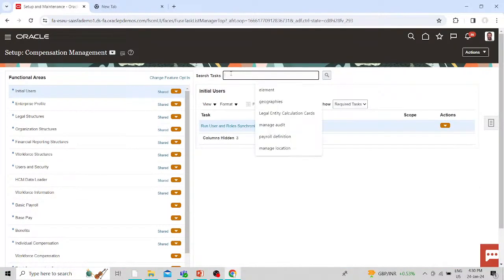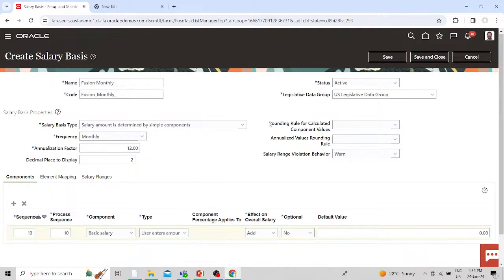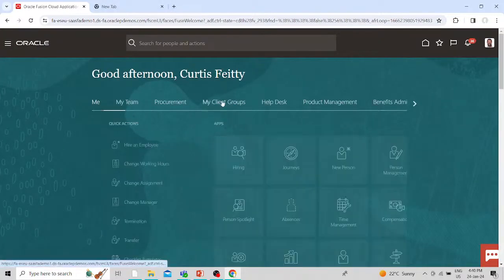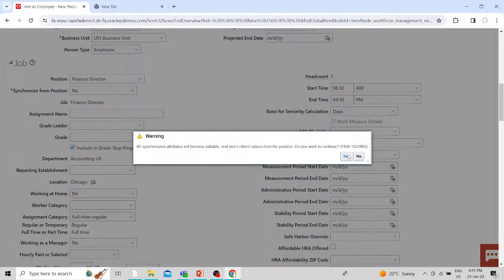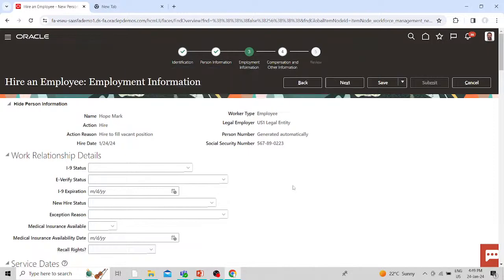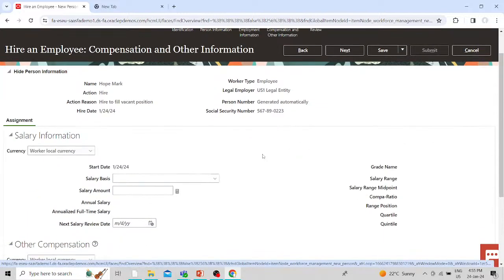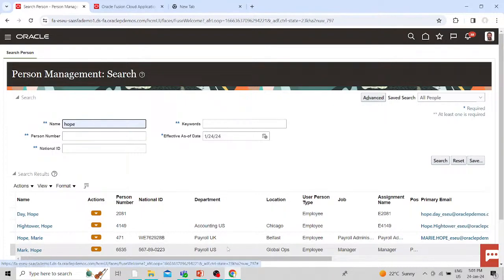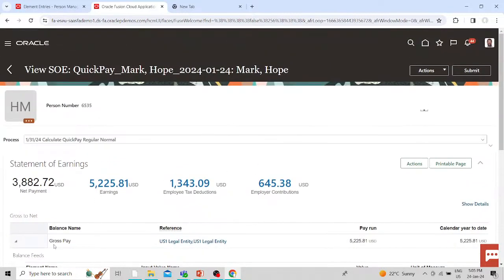Employee Life Cycle in HCM | Employee Payroll Rendering Process | Oracle HCM